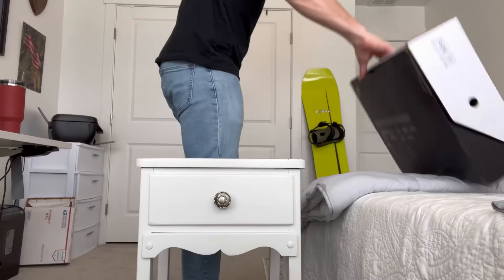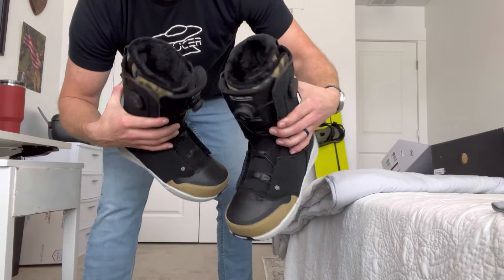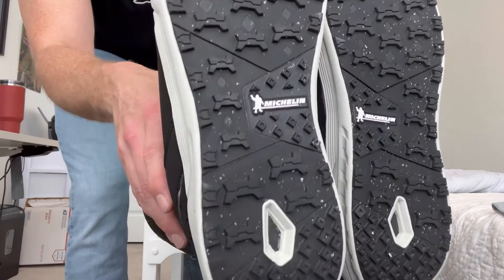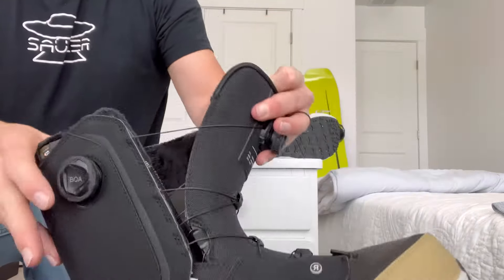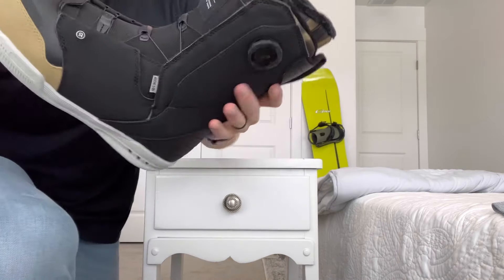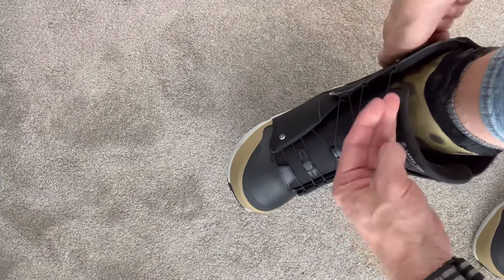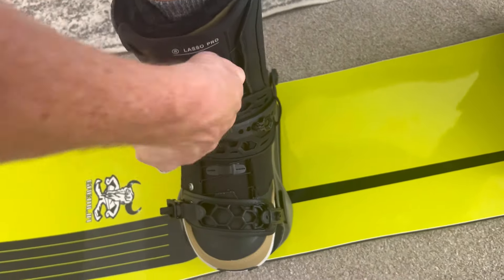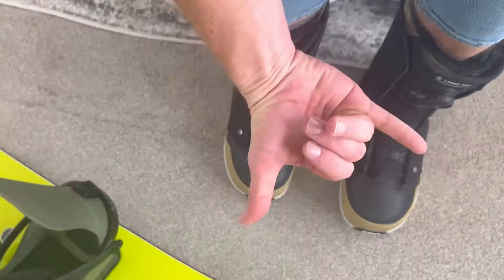RIDE Lasso Pro Snowboard Boots - THE WORST REVIEWS EVER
RIDE Lasso Pro Snowboard Boots